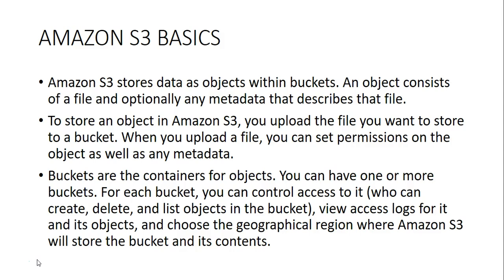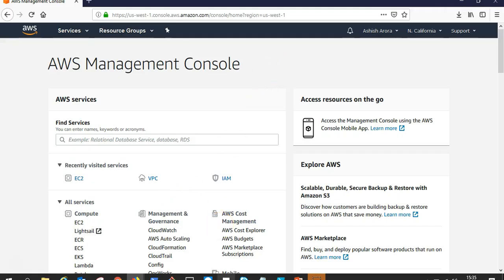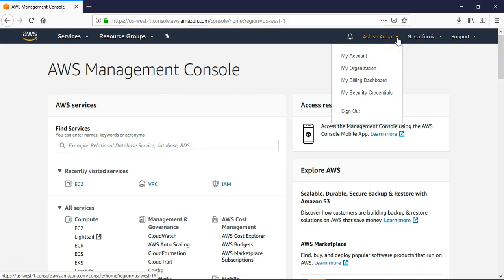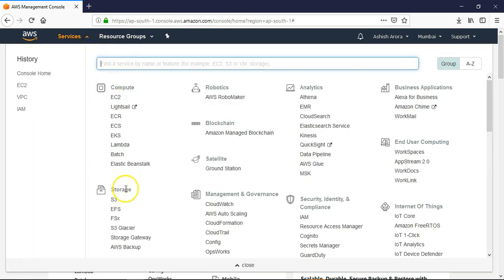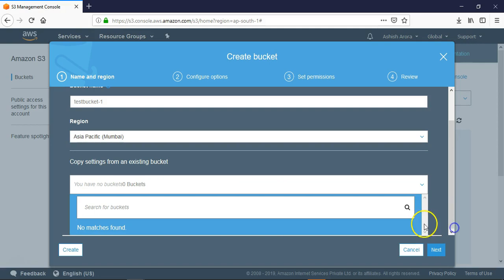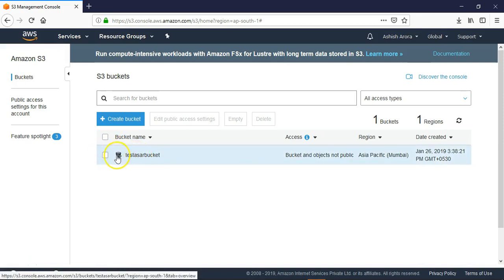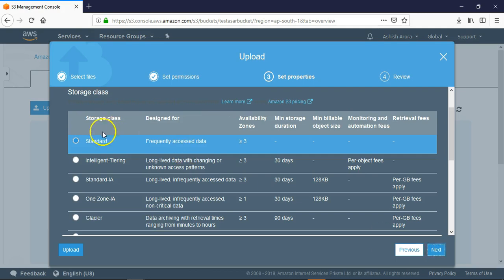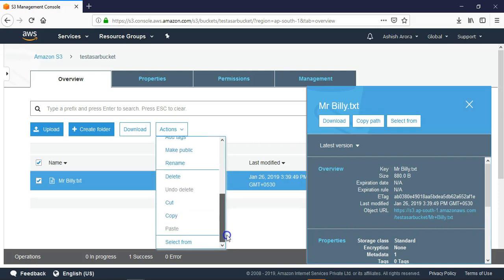AMAZON S3 BASICS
In this video for aws tutorial for beginners we will see what is Amamzon S3 and do a lab to create an Amazon S3 bucket and upload a file to the bucket.

These videos will help you prepare for aws certification.